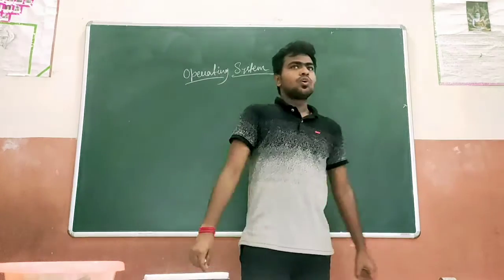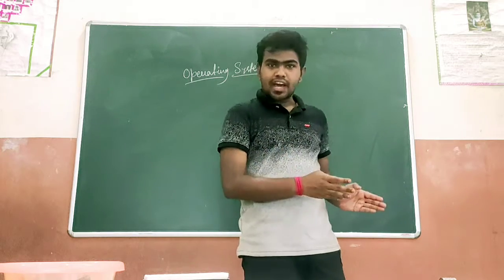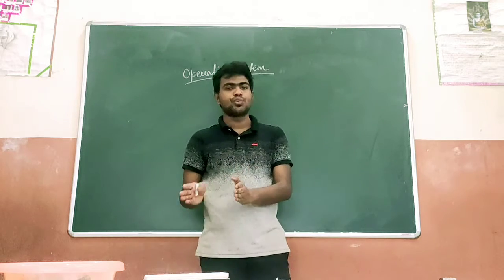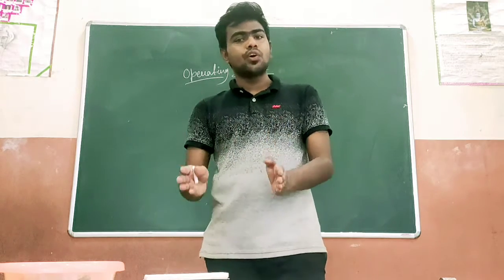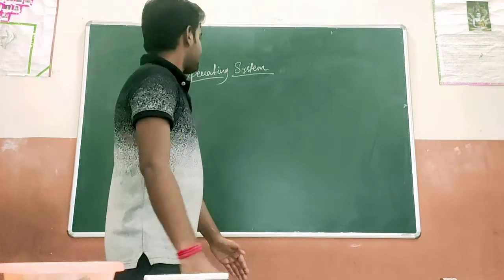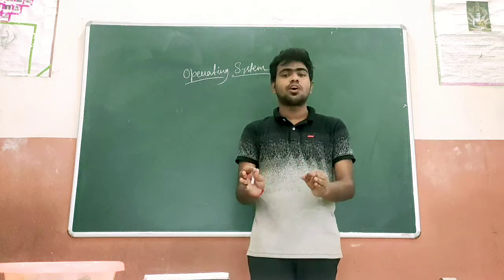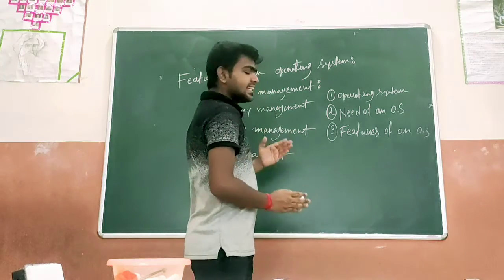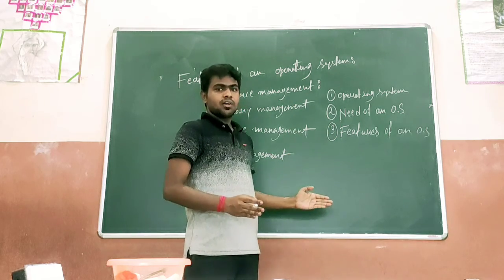Class VIII || Chapter 1 || Part 2 || Chiranjit Dey